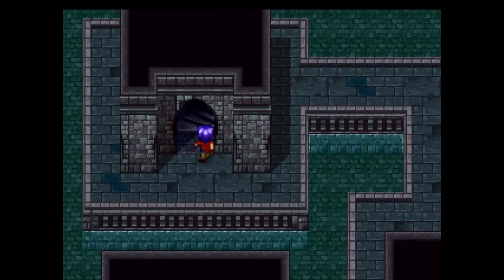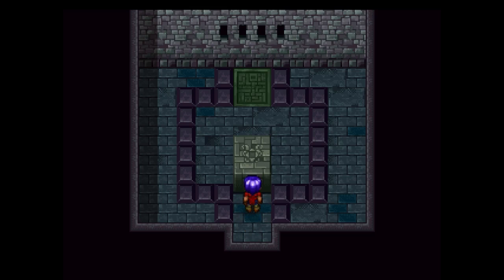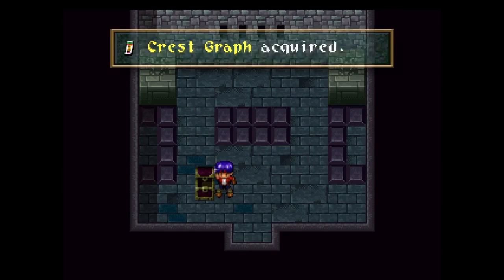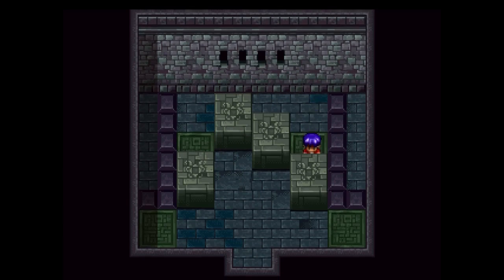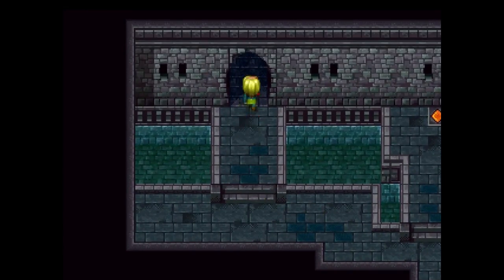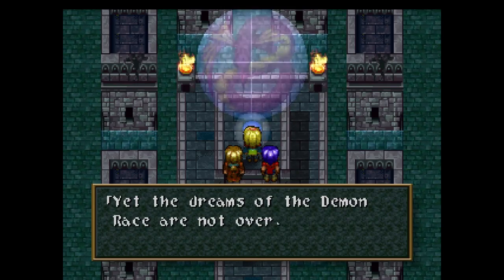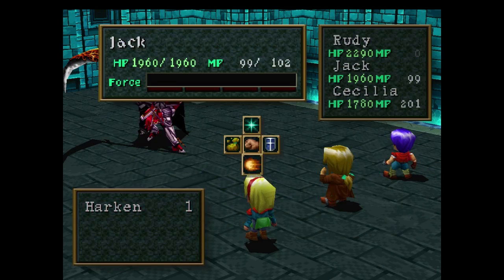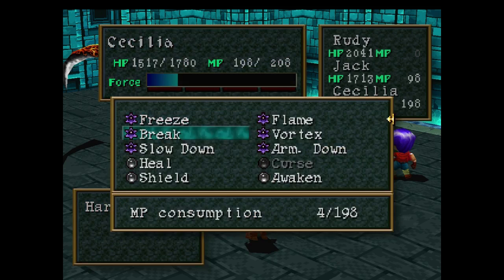Dragon Shrine & the Demon Warrior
We've been enlisted to enter the Dragon Shrine to find another Guardian and as we reach the end we're attacked by a Demon, but this Demon shares some similarities to Jacks own swordsmanship, is there a connection? Afterwards, we learn from the Guardian how the Demons planned to destroy the world, by using the Ley Lines.

📢Buy Sony PlayStation Classic (Wild Arms is IMPOSSIBLE to find, but this has it, plus 19 other POPULAR titles, pre-installed)